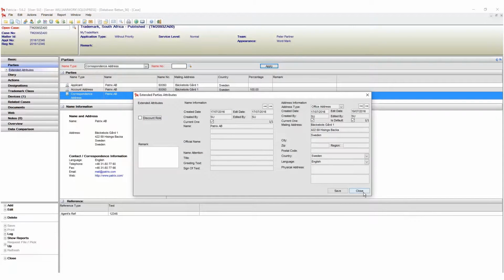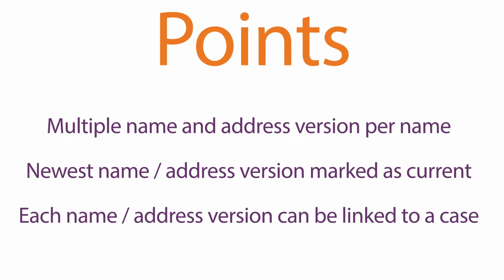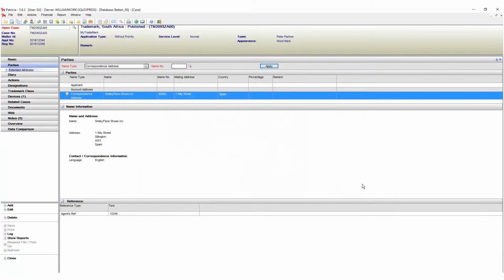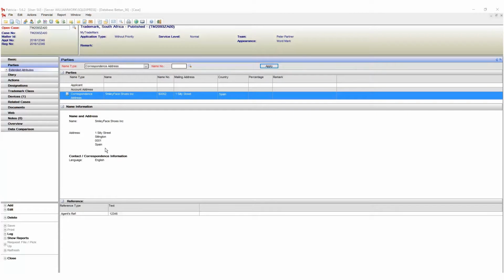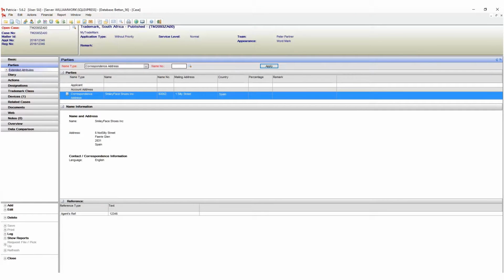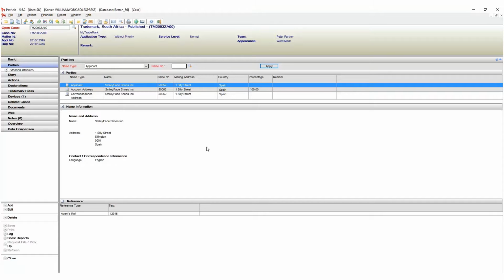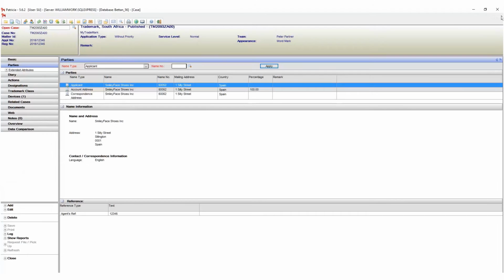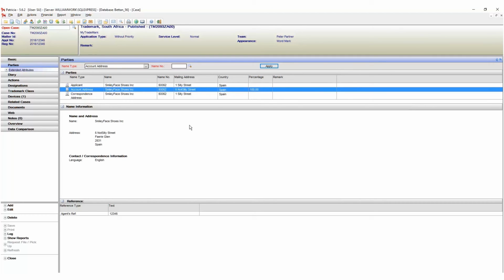2-10 Parties Page Extended Attributes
In this video we will look at how Patricia deals with name and address versions on a name number. We will expand on that to see how this then affects our records.

• Extended Attributes screen
• Multiple name / address version per name number
• Editing an name / address entry
• Adding a name / address entry
• How records are affecting when editing versus adding
• Switching between name and address version on a case